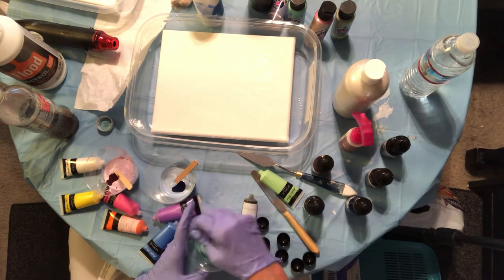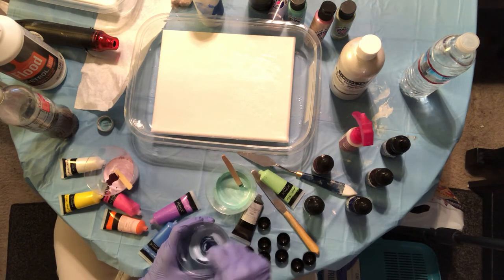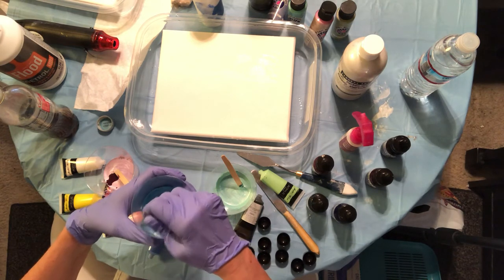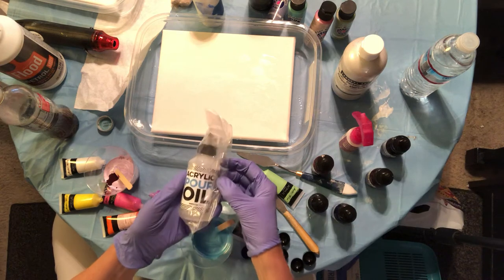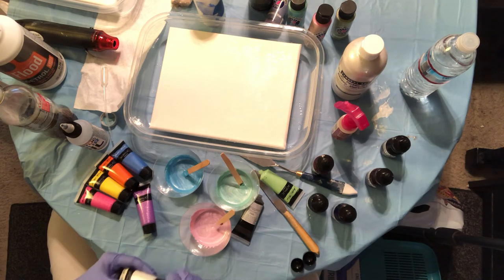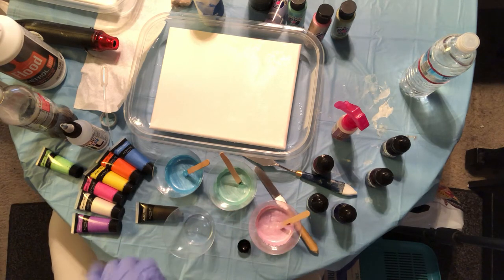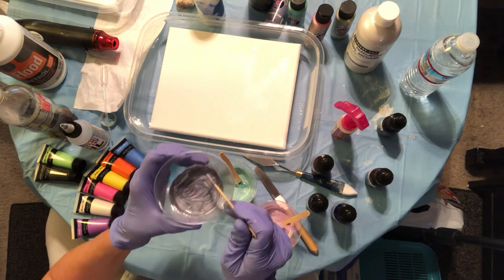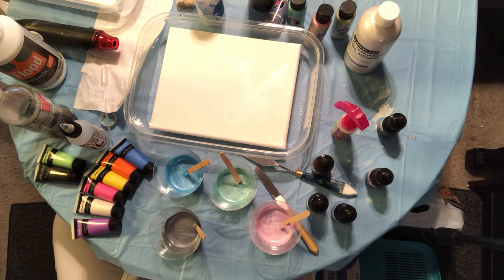Acrylic Pour with pearlescent mixing medium (019)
These are the Masters Touch pearl paint set and Liquitex muted color inks in the mix in this video.  I used white as a basis in my dirty cup flip.  I used FLOETROL and pouring oil as an additive but didn't get any cells.  The paint was a little thick.

LIKE my page and SHARE.